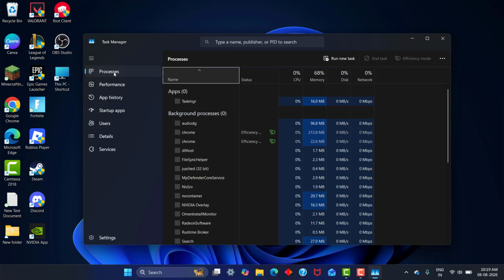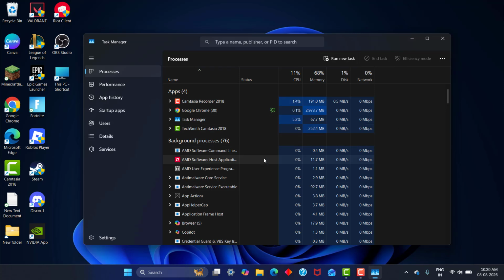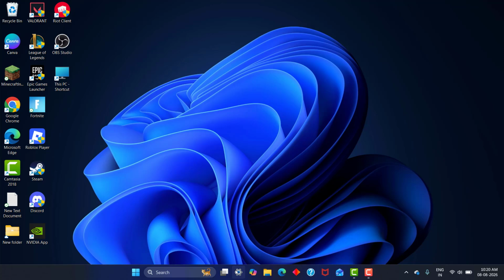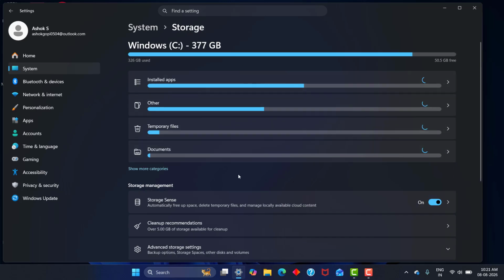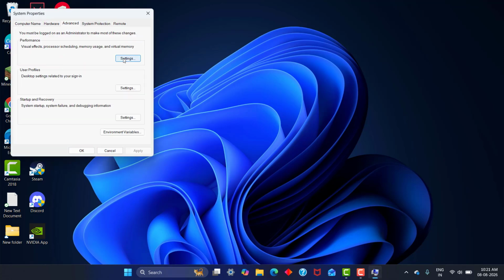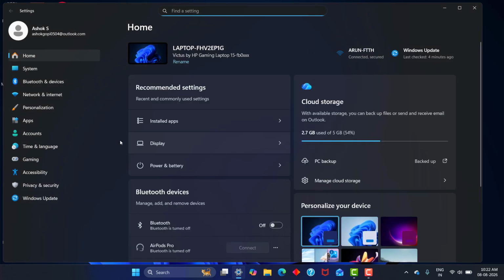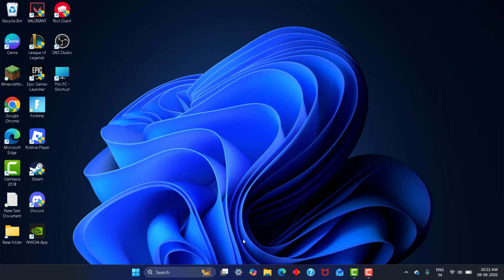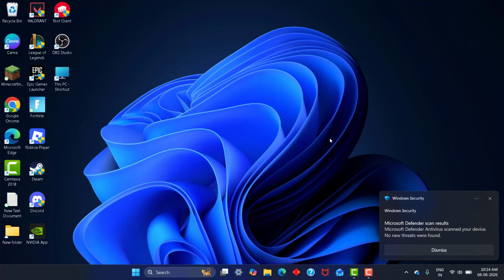How to Fix Windows 11 Slow & Lagging Problem | Make Windows 11 Faster (2026)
Is your Windows 11 PC or laptop running slow, lagging, freezing, or taking too long to respond? In this video, I'll show you how to fix Windows 11 slow and lagging problems and improve your PC's overall performance.

Fix Windows 11 slow and lagging
Make Windows 11 faster
Fix Windows 11 performance problems
Reduce lag and freezing
Improve Windows 11 startup speed
Fix slow Windows 11 laptop